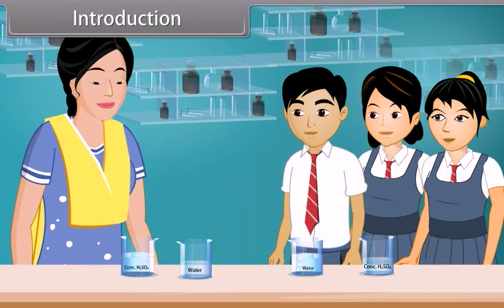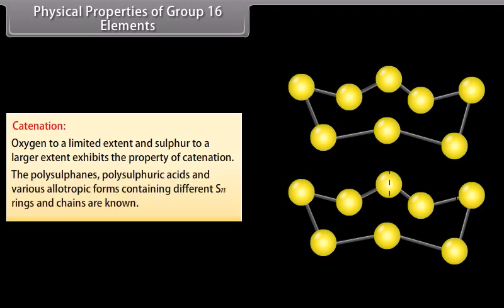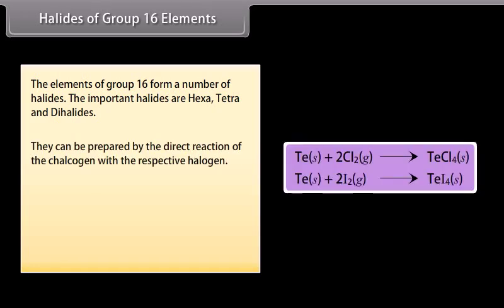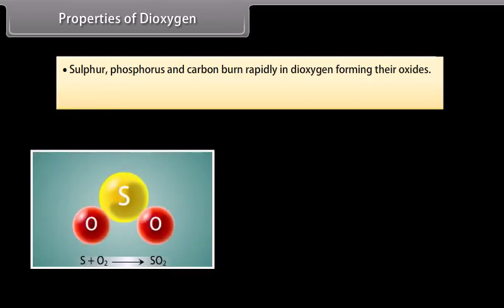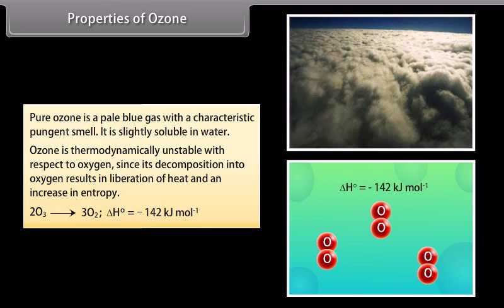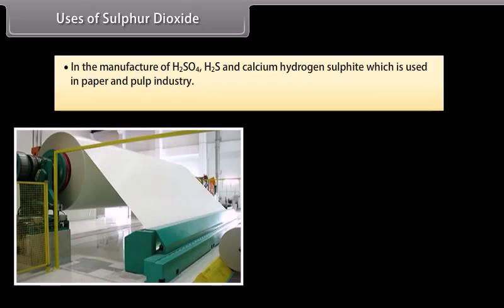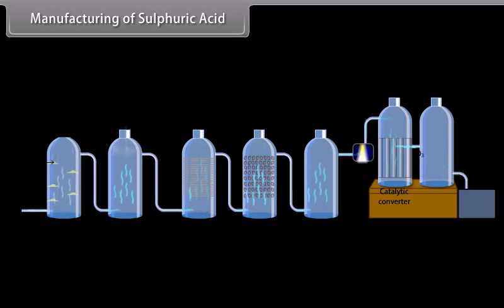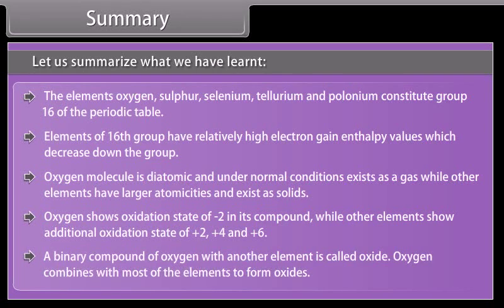CBSE Class 12 Chemistry Chapter Name is The P block elements II